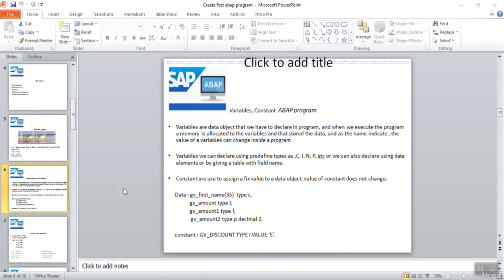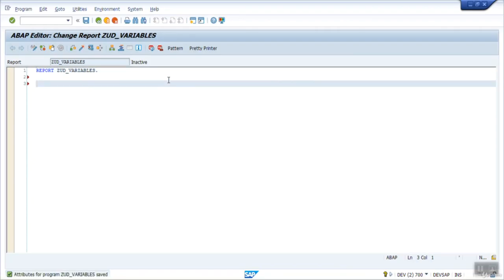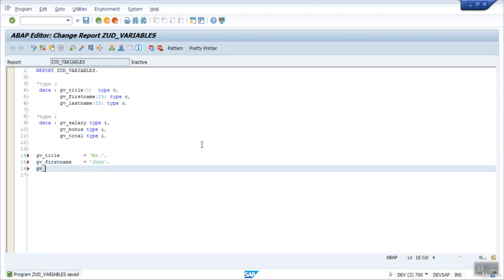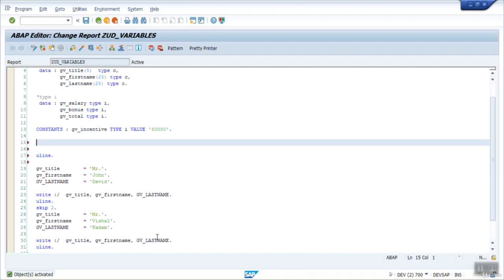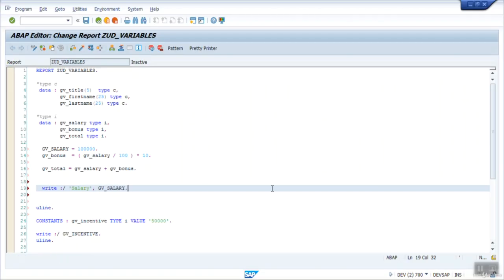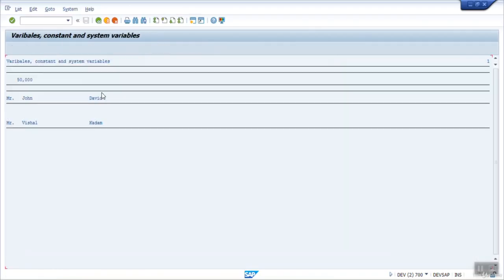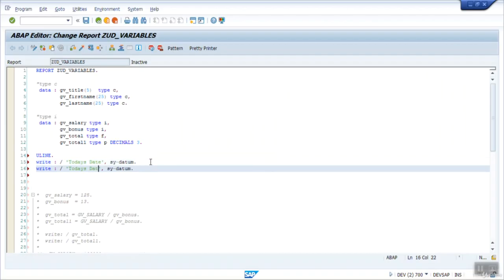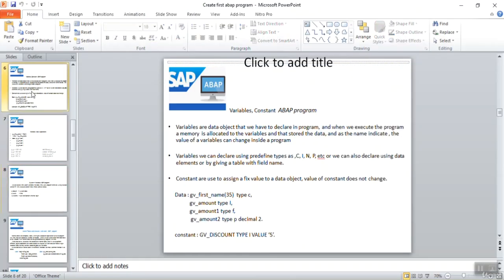1. variables, constants, system define variables and arithmetic operations